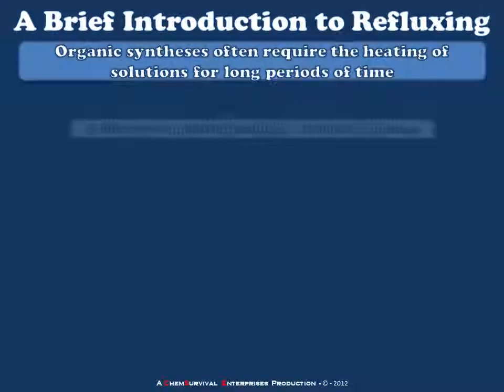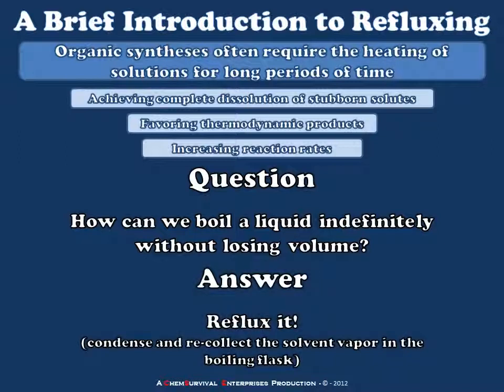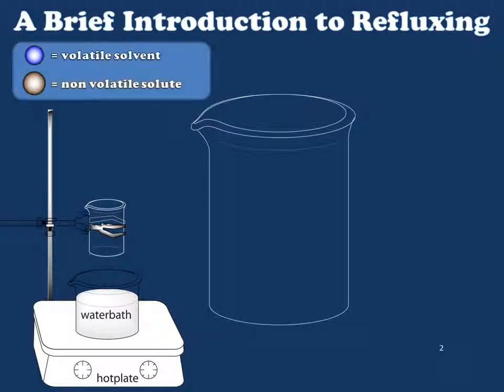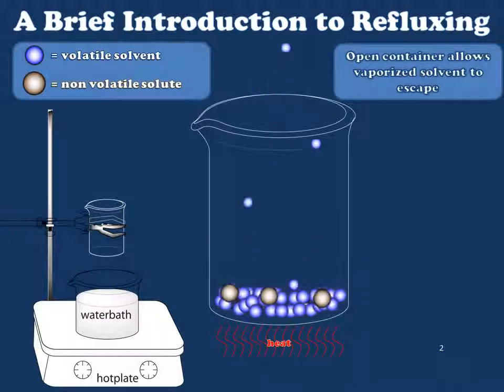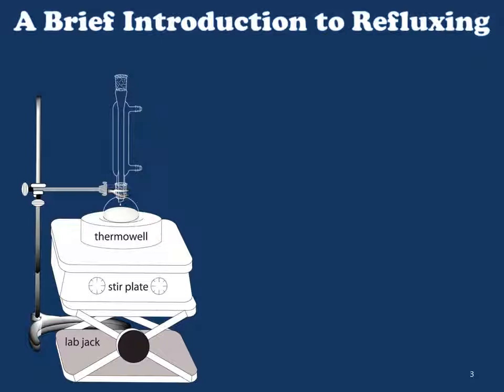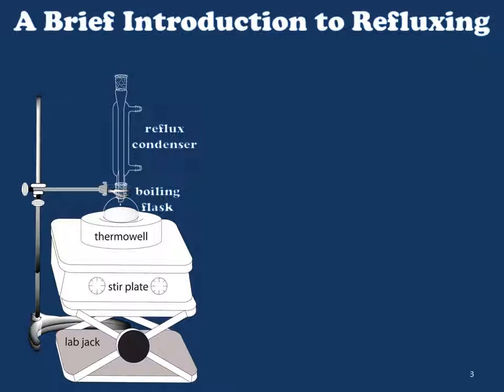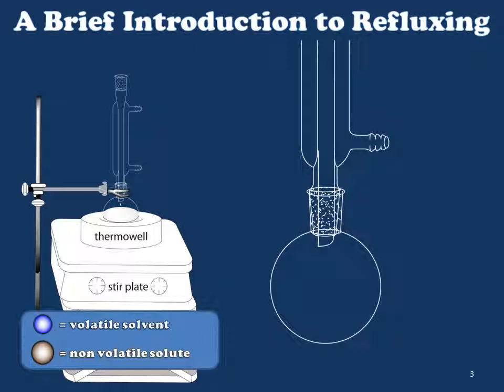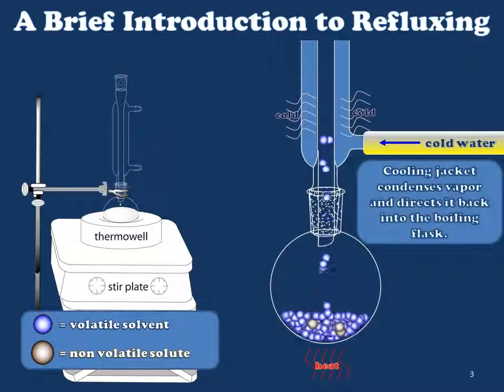A Brief Introduction to Refluxing